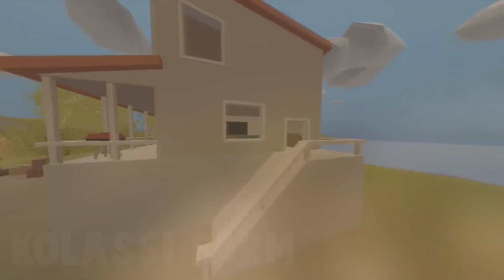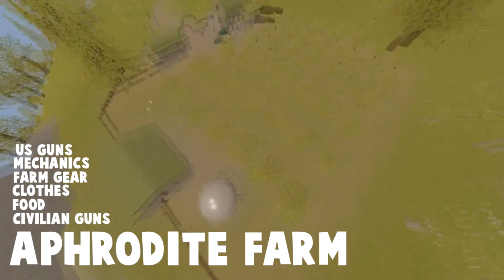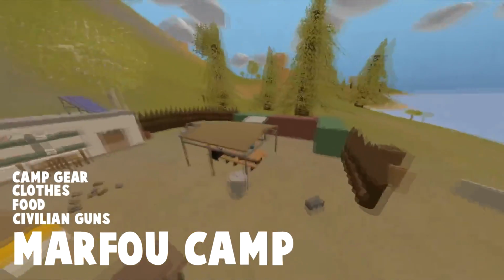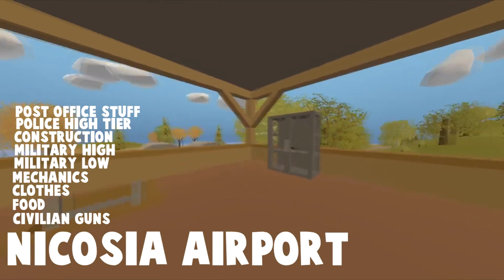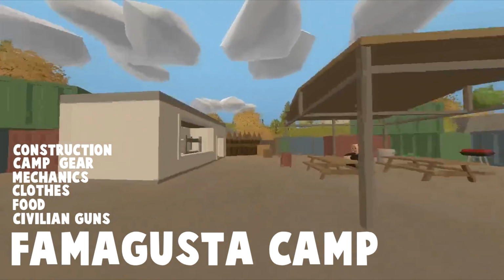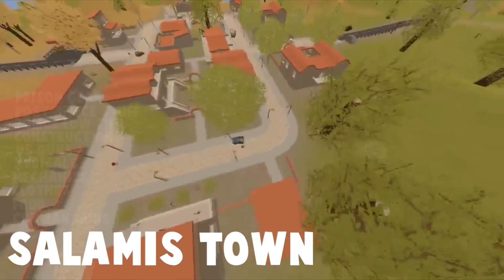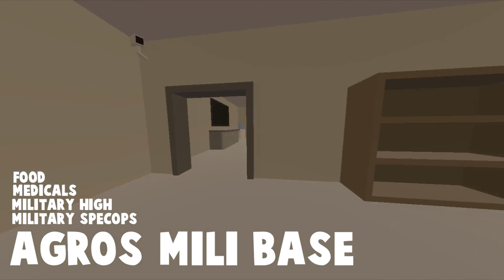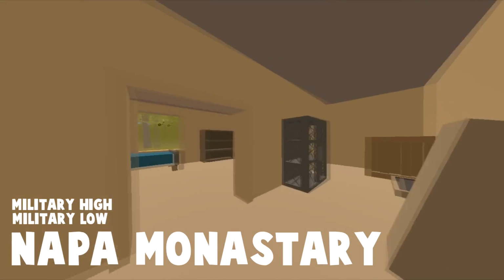Unturned Cyprus Map : Indepth Loot Guide! Every Location Detailed Guide!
Hey guys, sorry I’m late, again. I had this video done like 4 hours before I posted it but I was playing a really long family game and I was unable to publish the video until afterwards, despite me having rushed super fast to record edit and render it to avoid waiting those 4 hours :( Also, YES, I KNOW, I missed the off the map little hut by the airport. Plz no roasts. I skipped it on purpose cause it sucks more than Marfou Camp or whatever it's called XDD

Cape Village ip and port IP:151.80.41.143 || PORT:27018 or 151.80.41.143:27018
Cyprus Arena, with Stats, and Maxskills! IP and PORT --- 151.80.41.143:27045

Programs I used for this video.
- OBS
- Sony Vegas Pro 13
- The Levelator 2

Partnered With - Social Blade (for 23 more days D’: nolongeraytpartner)

All of my music, unless otherwise specified, is from Epidemic Sounds.
Up In Waves 1 - Gunnar Johnsén
Neural Network - Jack Elphick
Outro is made by – Myself
Profile Picture made by – Myself
Banner made by – Spook and Myself
Rate my ‘intro’ in the comments below 1-100 :)